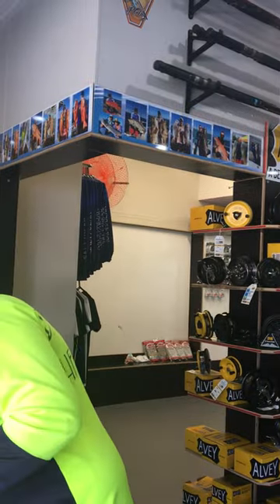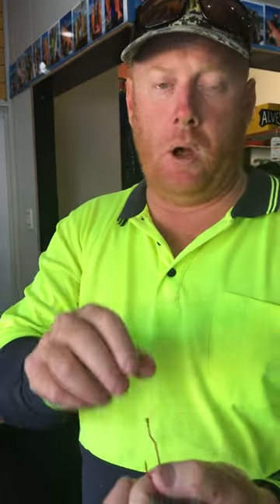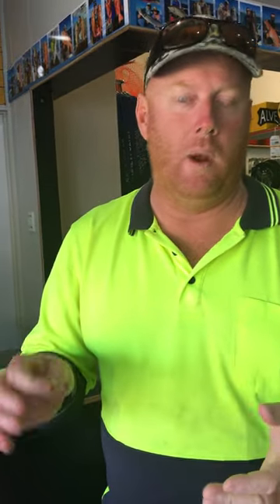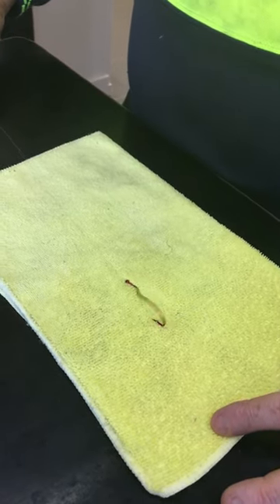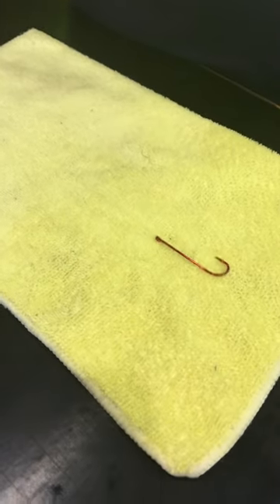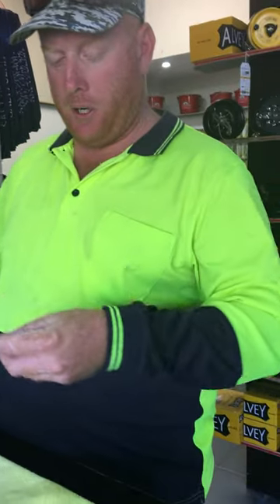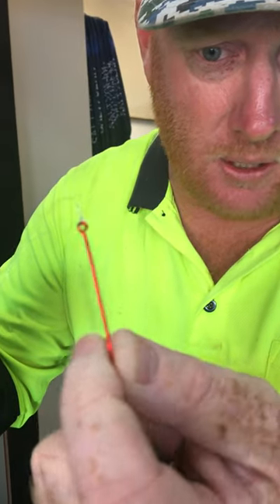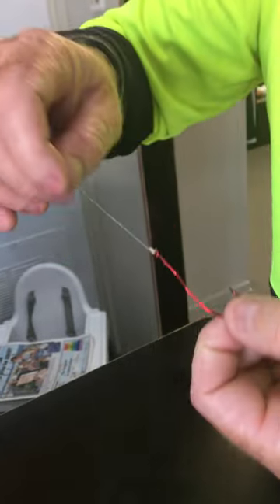Tru-Turn Hooks, Let me show you why they are the best.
Ive simply never came across another hook that does the job better. Strong, fine gauge, extremely sharp and they have a unique rotating cam action that helps you get a solid hook set almost every time. in this video I show you how tru-turns work and why they improve your catch rate.